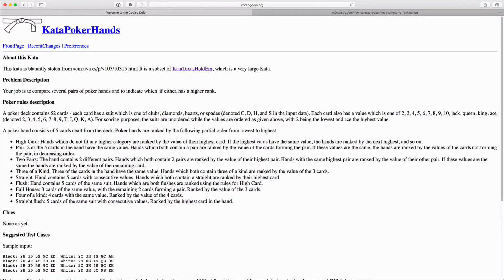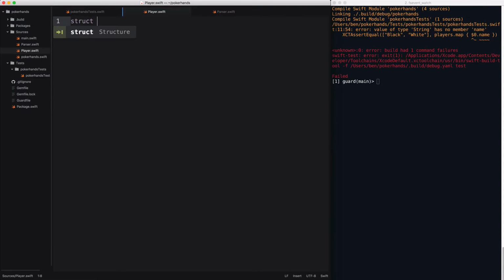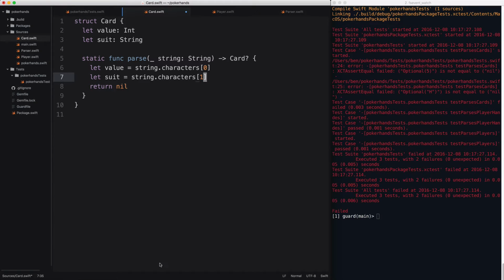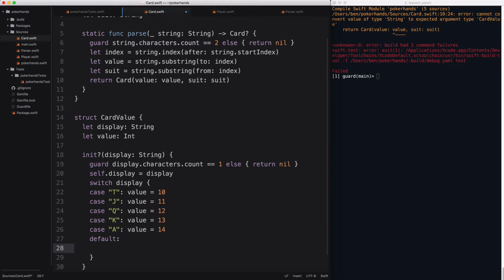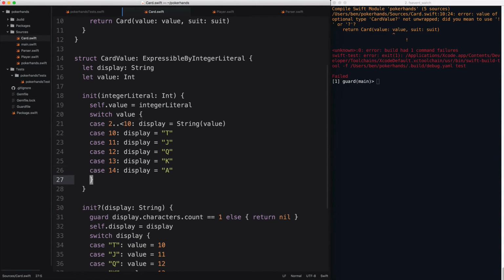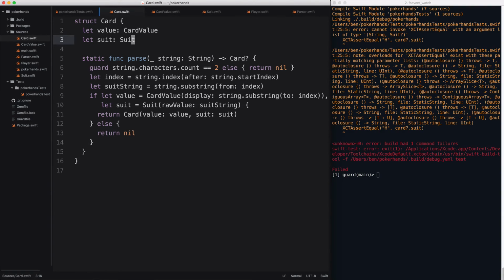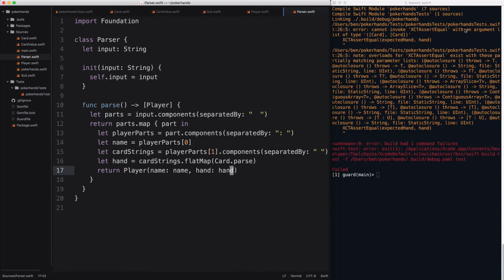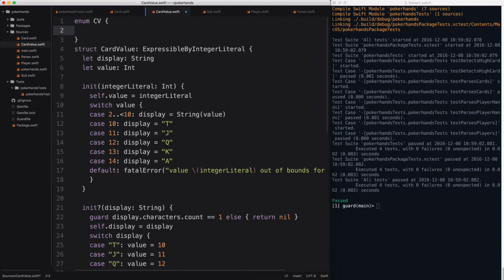#248 - Poker Hands Kata - Part 1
In this episode I am joined by Soroush Khanlou. Together we pair up to implement the Poker Hands Kata. We start off by parsing the raw string input into structured types, complete with tests.

Find many more screencasts released each week at nsscreencast.com